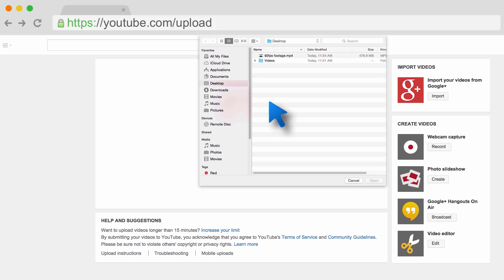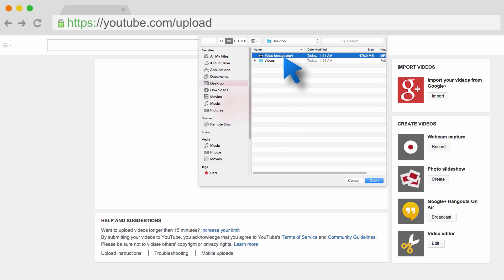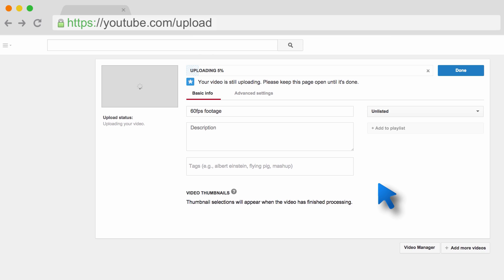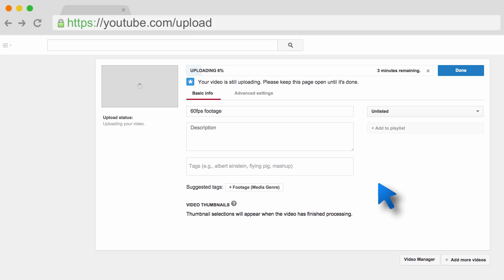Playing and uploading high frame rate footage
Learn how to upload and play high frame rate footage.